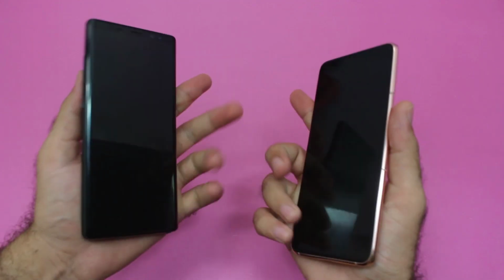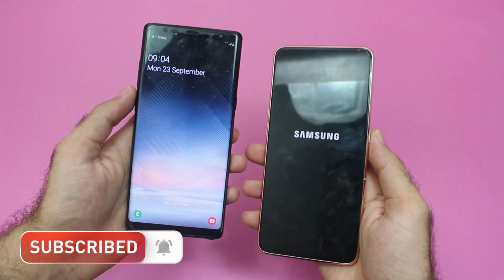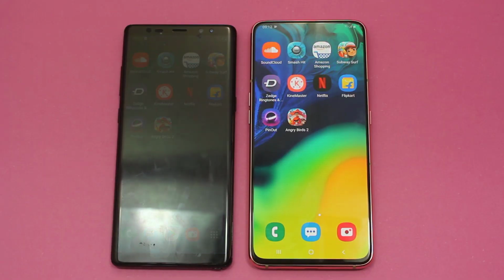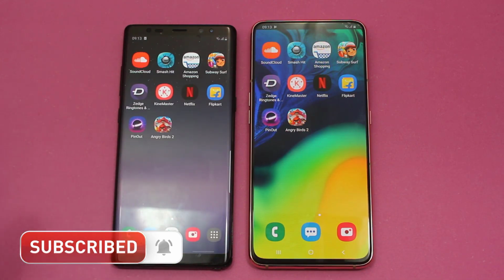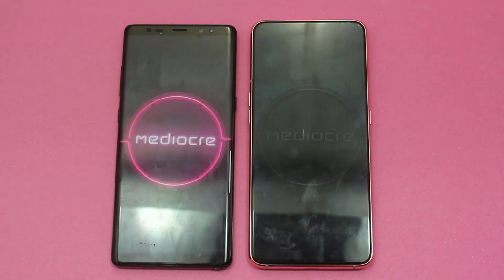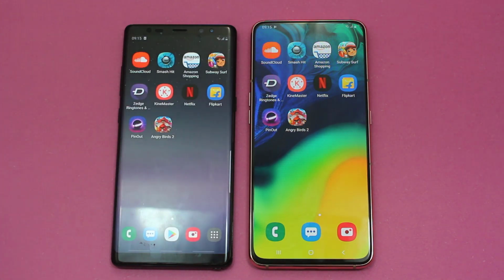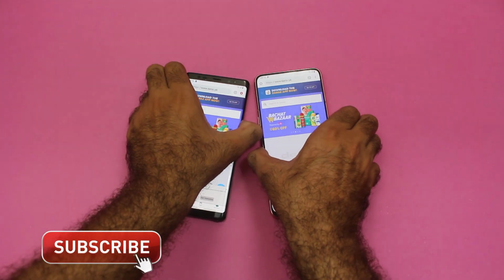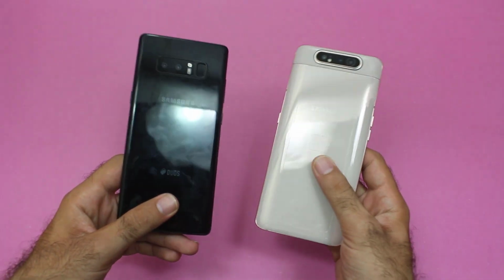Samsung Galaxy Note 8 vs Samsung Galaxy A80 Speed Test! (WOW)😱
Here is Speed Test Of Samsung A80 vs Samsung Note 8 As Samsung galaxy A80 has newly Launched With 8 gb of Ram With Sliding Selfie Camera Which is One of the Best Feature of Samsung A80. but now This Video is About Speed test between Note 8 vs A80 So Lets Watch Which one is faster in gaming performance in which one is best for you?